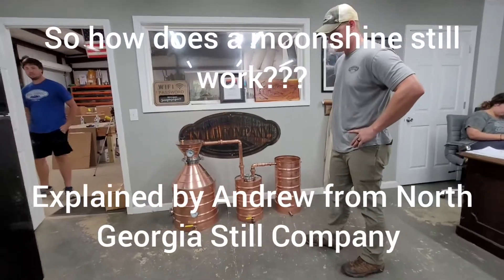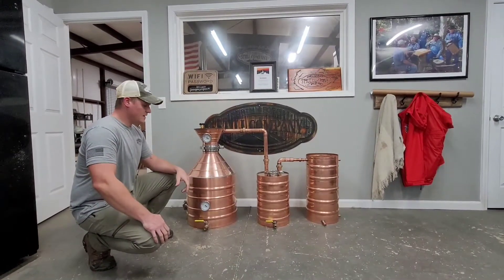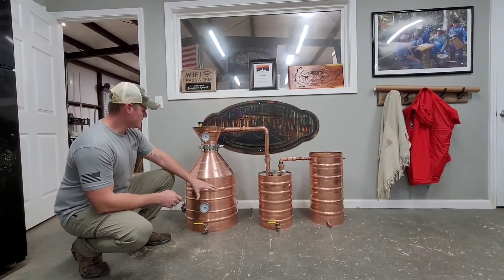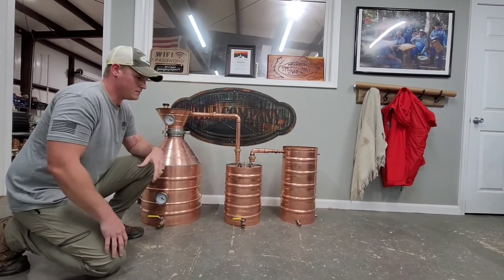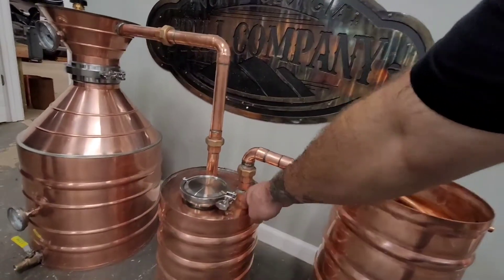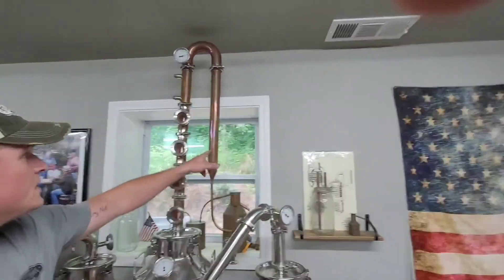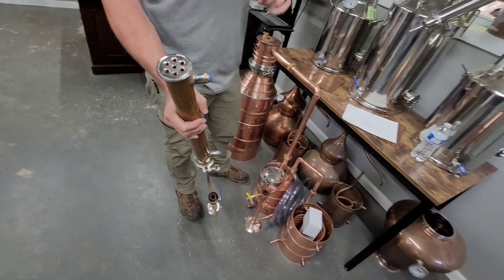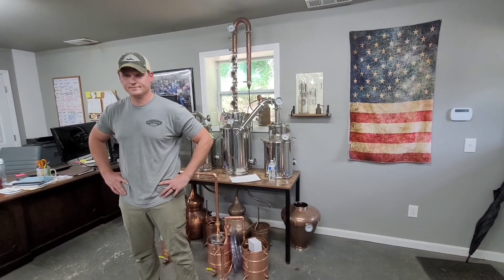How does a Moonshine Still Work? Explained by Andrew from North Georgia Still Company.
Andrew explains how a Moonshine still operates.